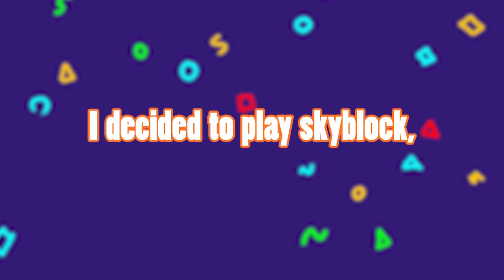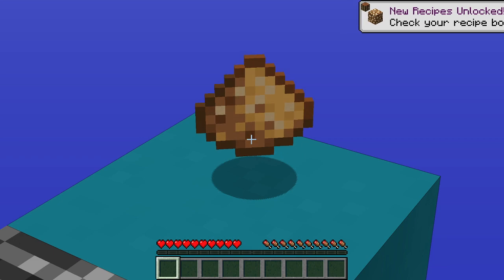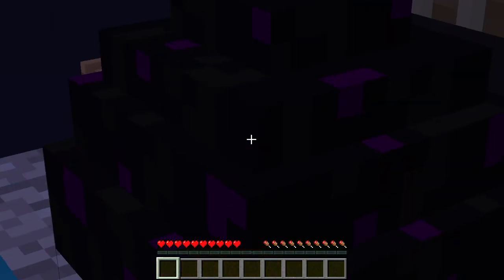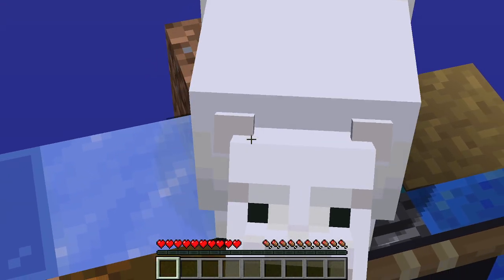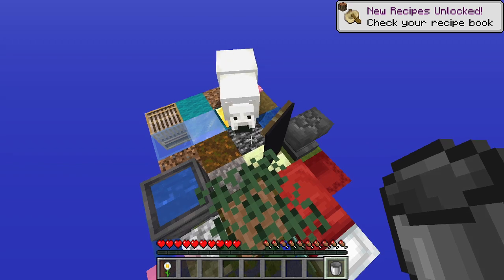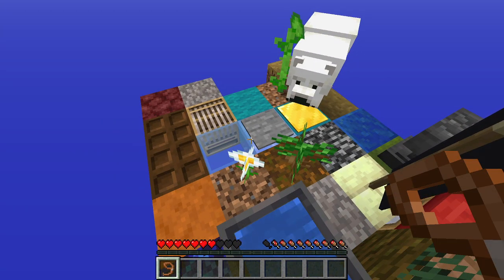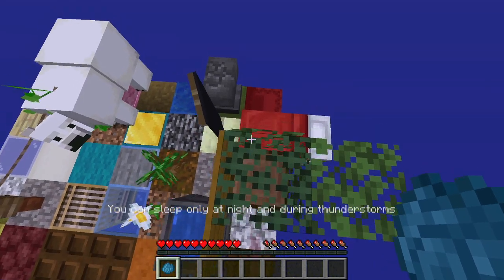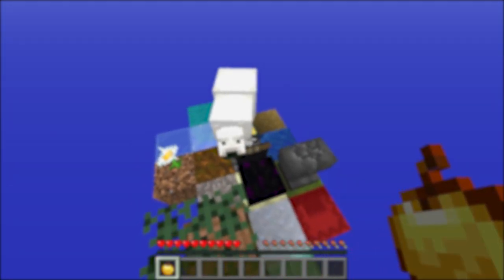I Get A Random Item Every 30 Seconds On Skyblock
Hey everyone!! In this video, I play skyblock but every 30 seconds I get a random item! The datapack I used was created by Phoenix SC, and I got the idea from Wilbur Soot.